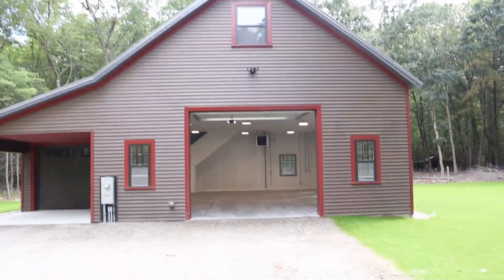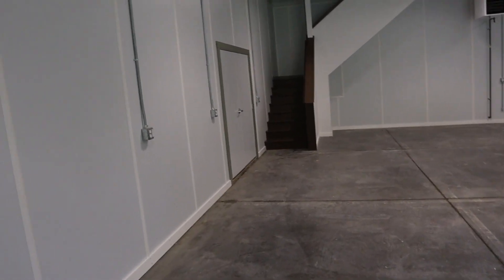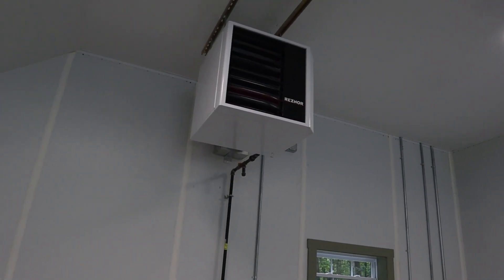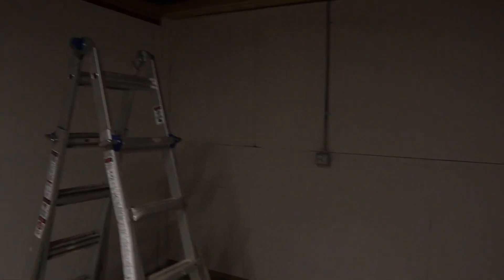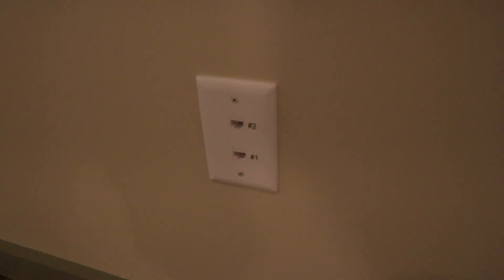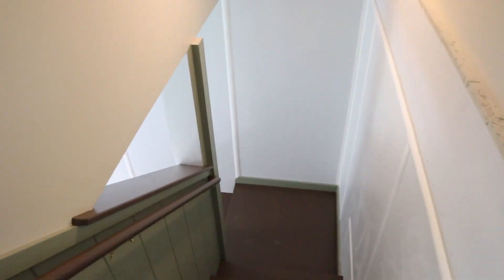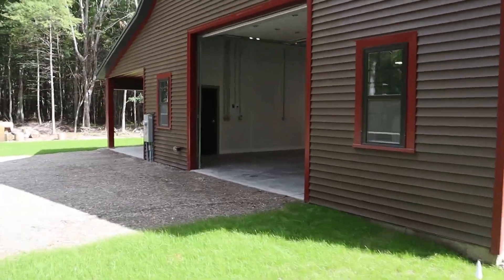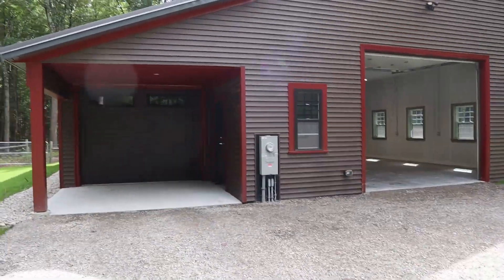SPIN 145 - New Workshop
After many delays my new workshop is complete!  Hopefully this will speed up new projects for the EEW going forward!